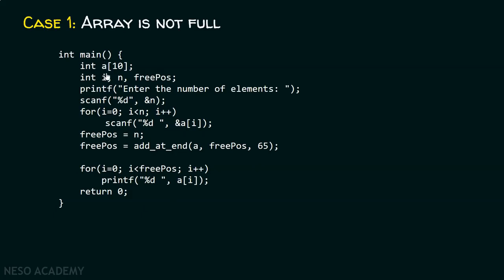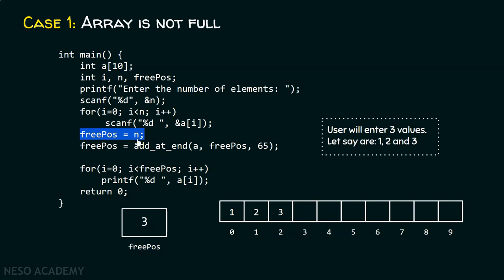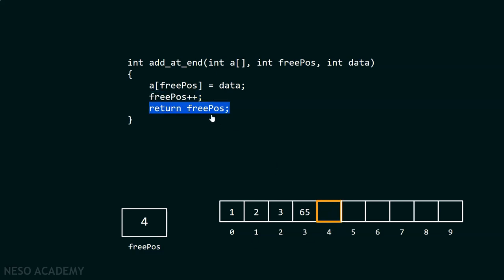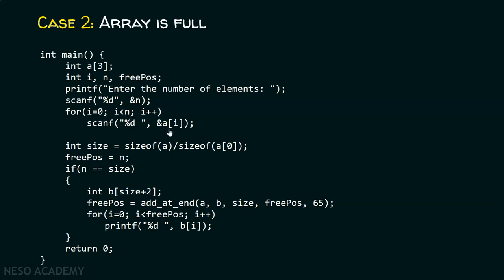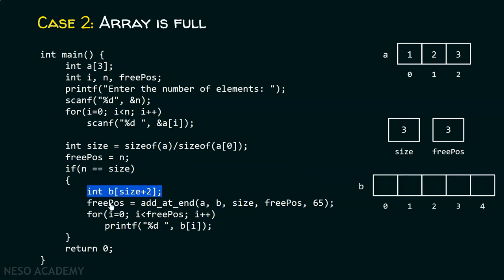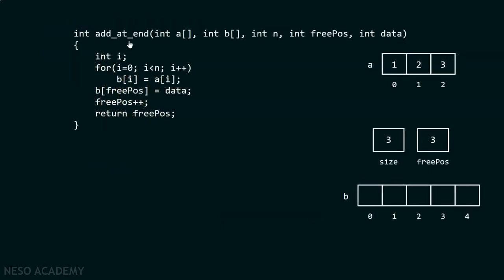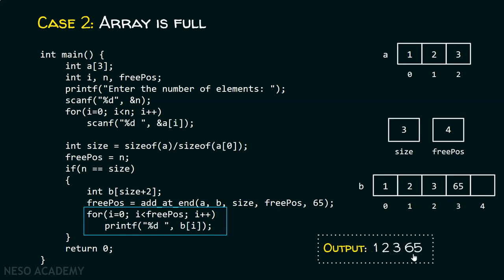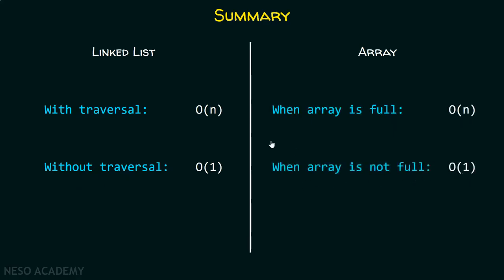41 Insertion at the End Linked List vs Array Part 2